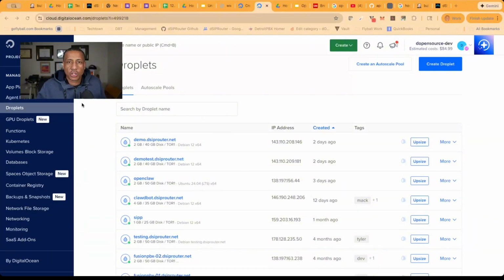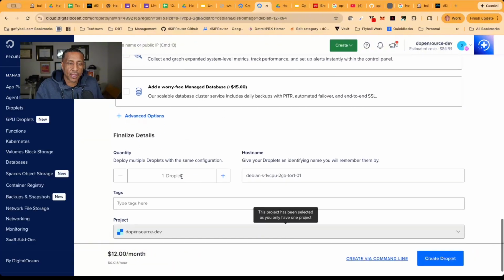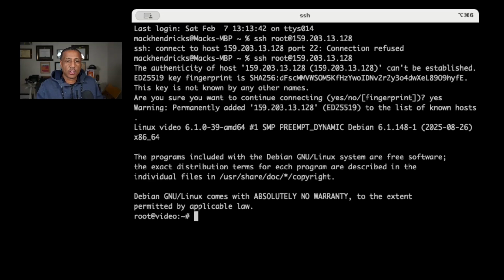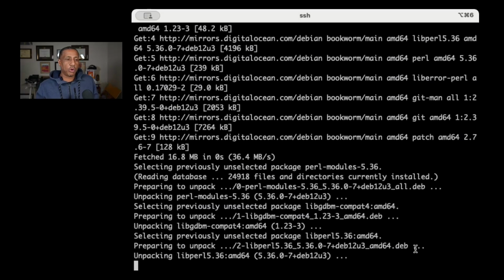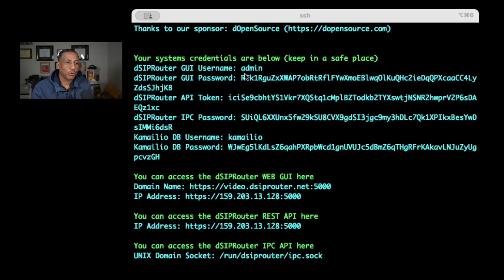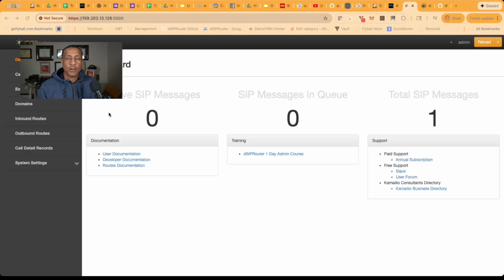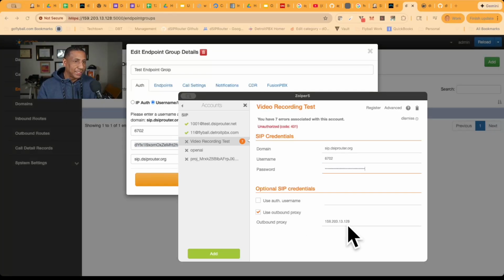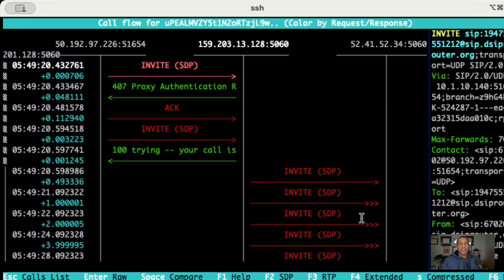dSIPRouter Installation on Debian 12 using Digital Ocean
This updated installation video covers the following:

- Installation of dSIPRouter
- Configuring an Endpoint Group
- Validating that calls are routing through dSIPRouter